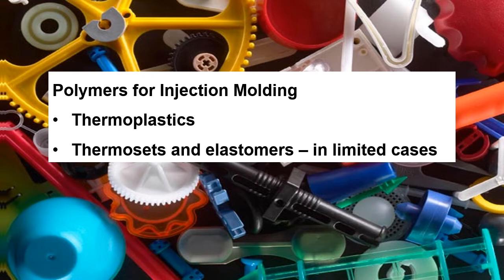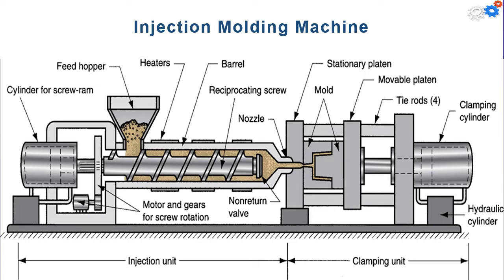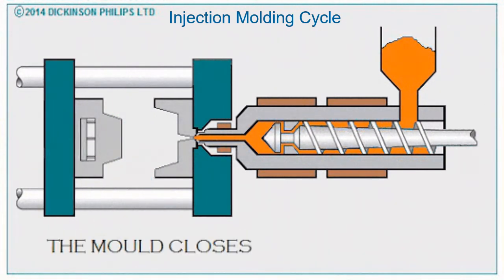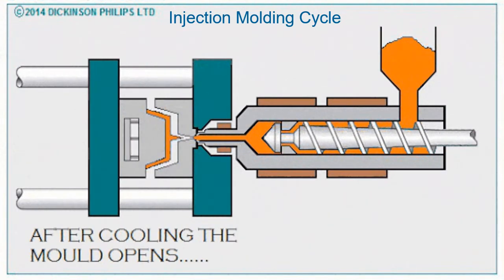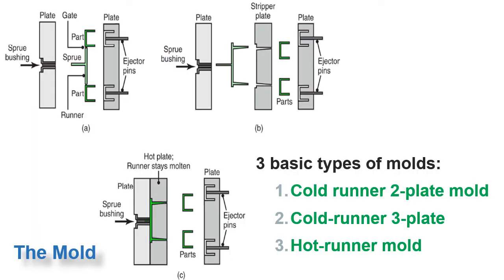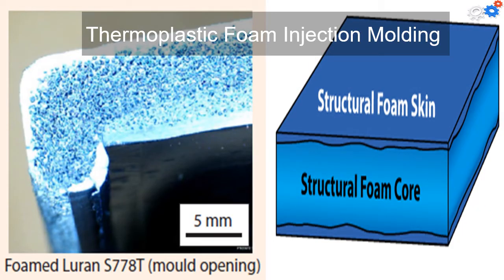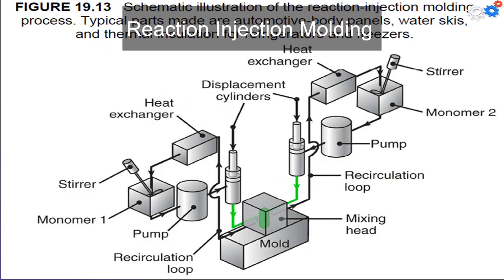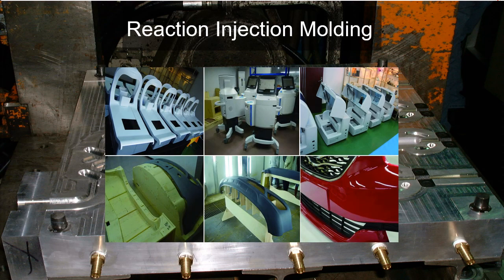Thermoplastic Shaping Processes Injection Molding